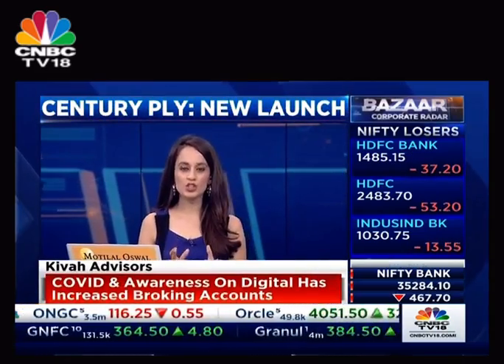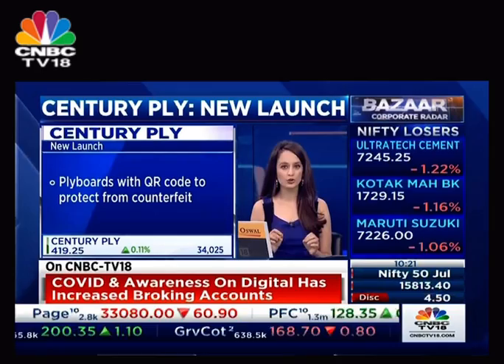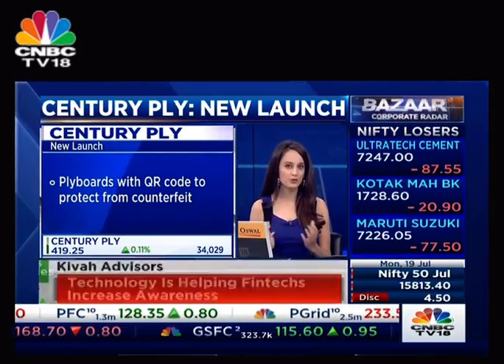Mr. Sanjay Agarwal (MD, CenturyPly) Speaking on the Latest Launch from CenturyPly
Watch Mr. Sanjay Agarwal (MD, CenturyPly), in an interaction with CNBC-TV18 regarding the latest launch from CenturyPly - CenturyPromise App.

Source:
CNBC-TV18
“Bazaar Corporate Radar”
Dt: 19th July, 2021

CenturyPly values the trust you put in us for providing you with the best plywood. Thus, in order to ensure safety from the duplicacy of plywood that has flooded the markets, it has brought to you the CenturyPromise app. All CenturyPly plyboards now come with unique QR codes.